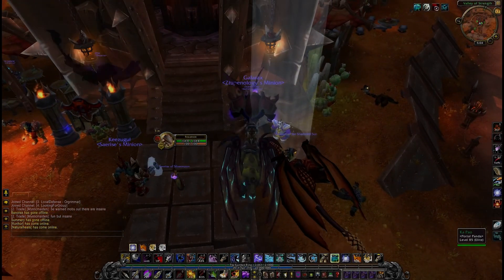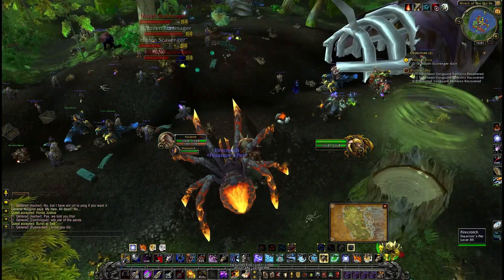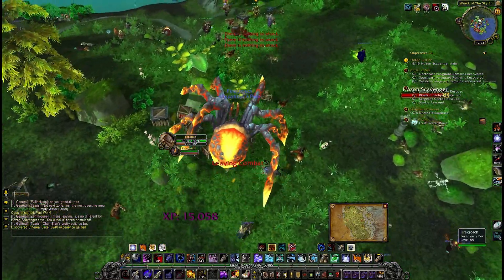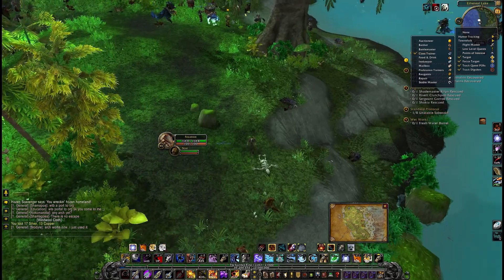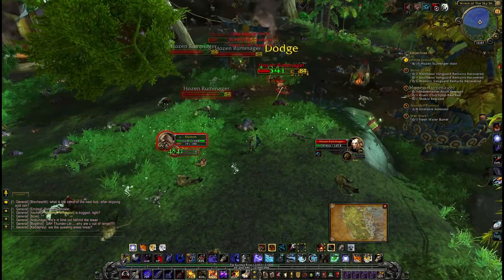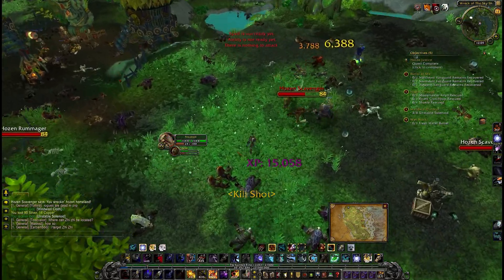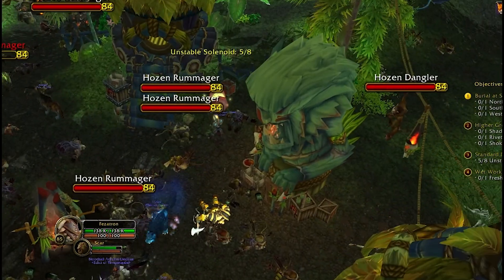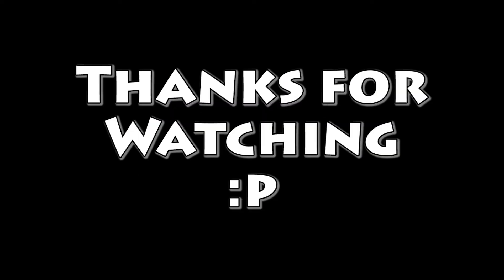Mists of pandaria Beta: Starting out in the Jade Forest - Fezinator (Marks Hunter)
If you liked this video, spread the word! :D

I made a remix of the original Gym battle song from the old pokemon games.